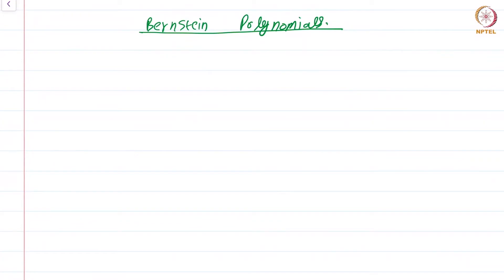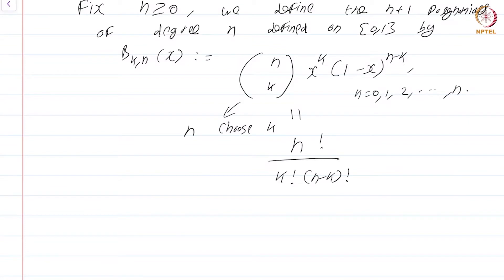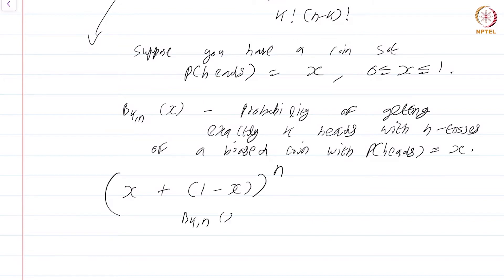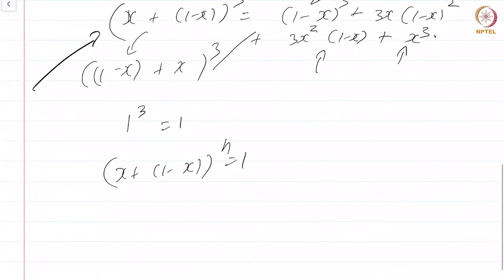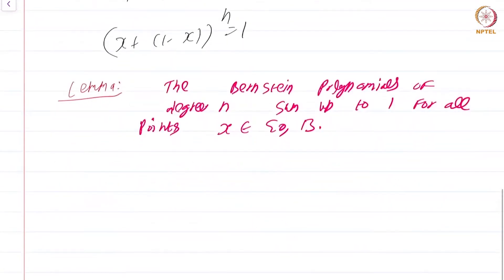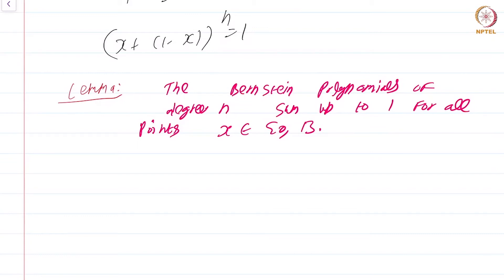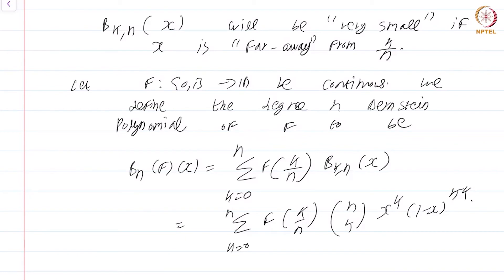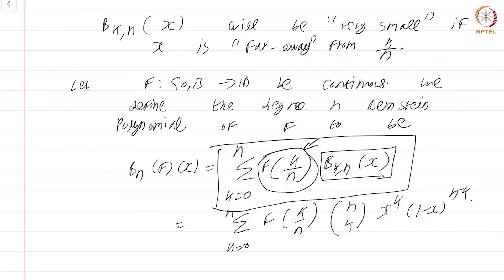35.2 Bernstein Polynomials